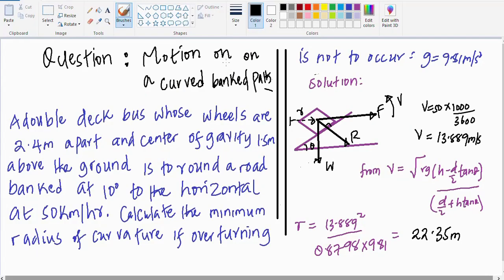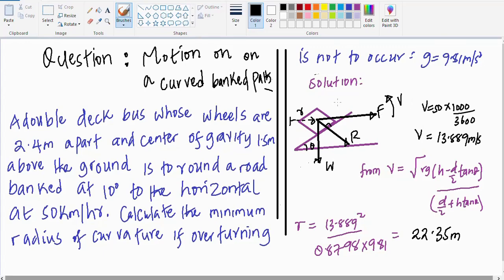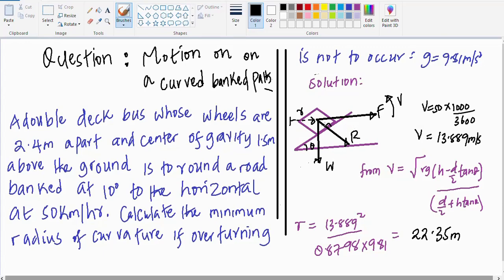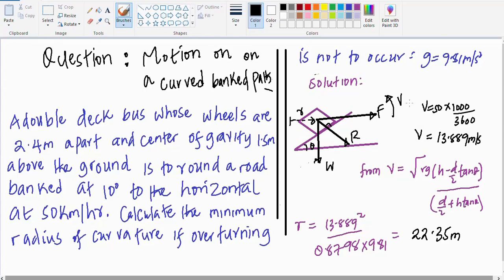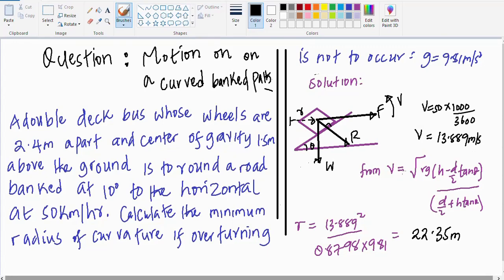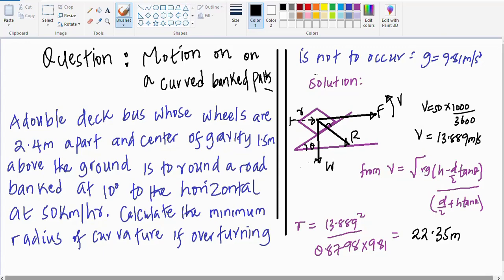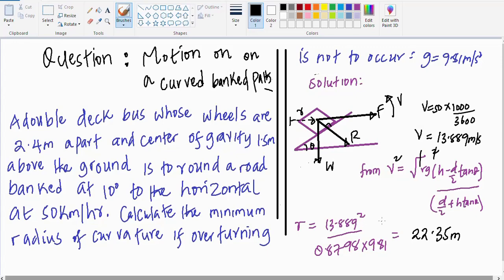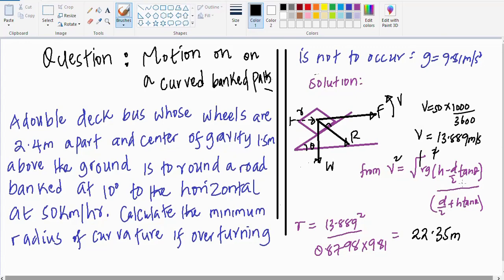Minimum radius of curvature to avoid overturning on a curved banked road//Ubteb2013-worked example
In this video, we will discuss how to determine Minimum radius of curvature to avoid overturning on a curved banked road with a worked example